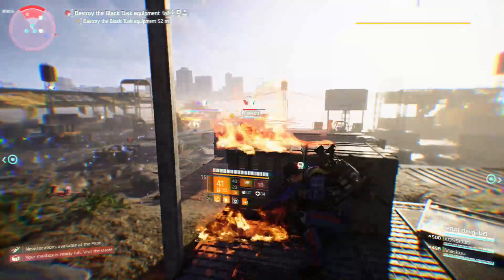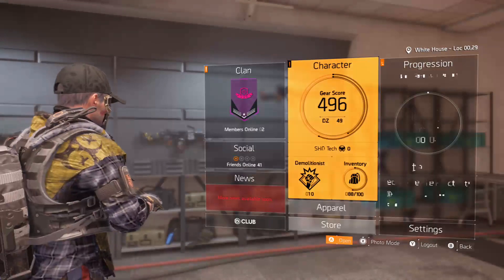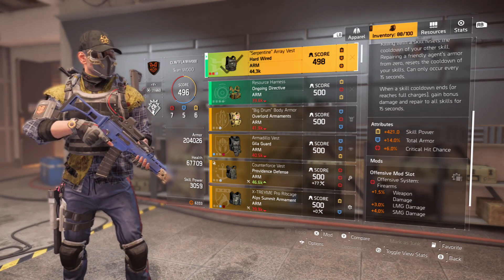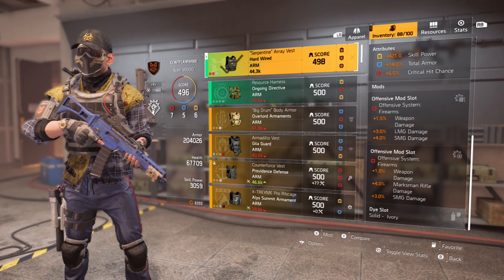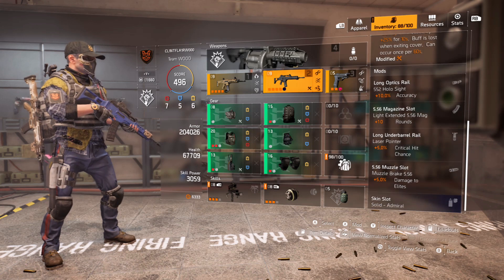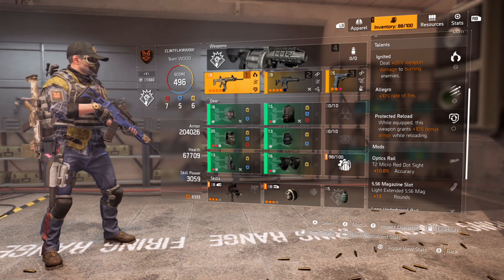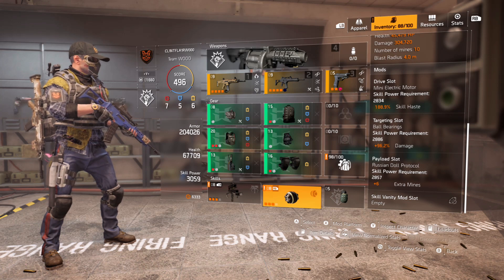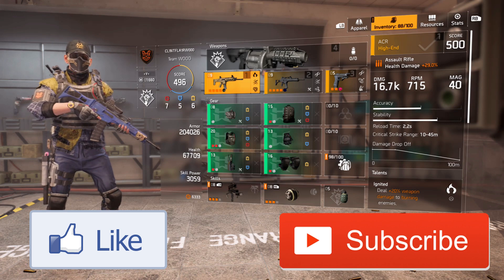The Division 2 - Hard Wired 3K Skill Power OP Build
Huge thank you to Team WOOO Level 3 members ⬇️

SuperDoritoos
LockOn Sratos
Sparks1505
Charles Thrailkill
Mr Commendation